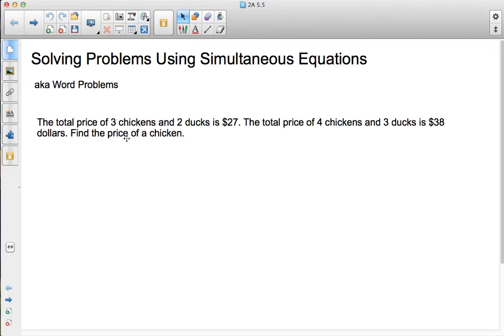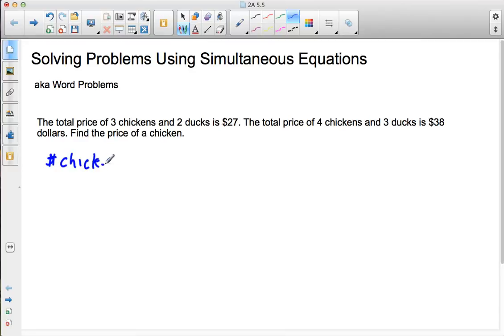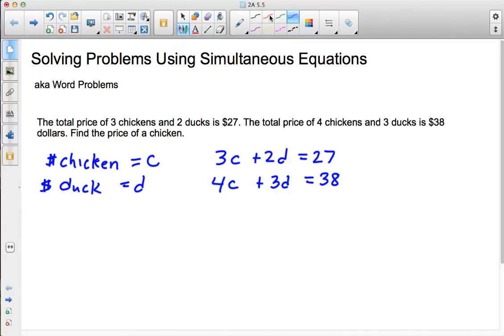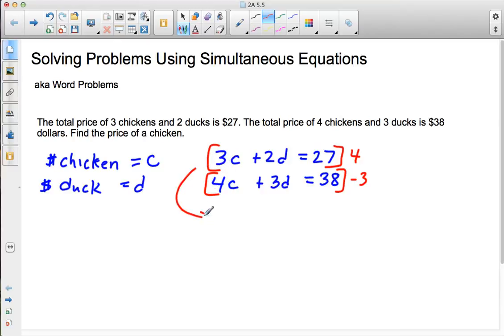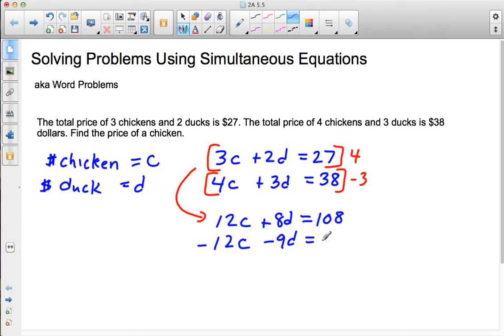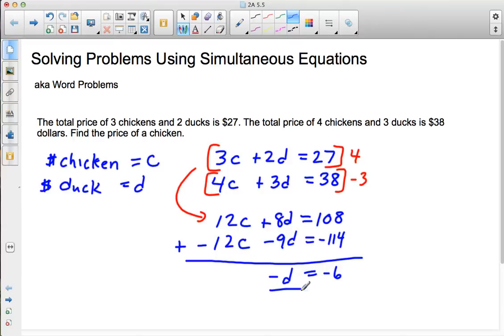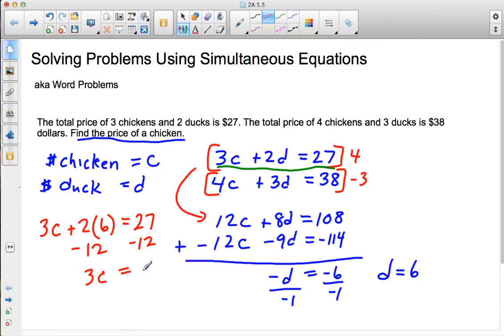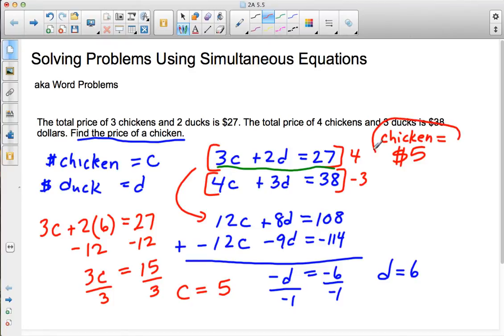Solving Problems Using Simultaneous Equations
Here are some examples of how you can use simultaneous equations to solve word problems. Make sure to get all the information you need prior to creating the simultaneous equations. One step at a time, people. One step at a time.